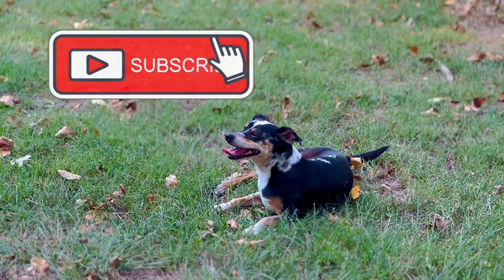$5 - 2.1 Megapixel camera vs Photocopy (the band haha)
In this adventure, I learn a hard lesson in corrupted data. But Photocopy made it worth it ❤️ Intro music by me. Video filmed on an iPhone 13 pro max, All photos captured on a $5 2MP Canon Powershot A20

2:08 I FINALLY stop talking